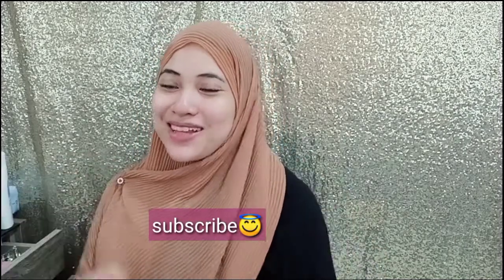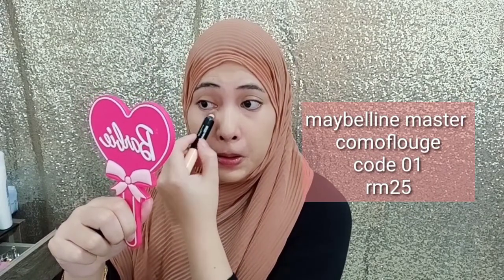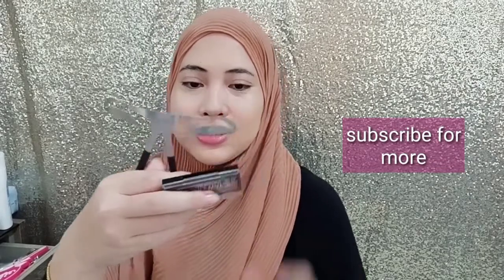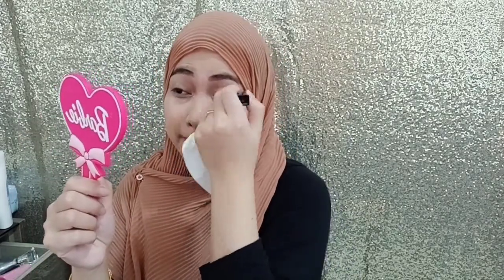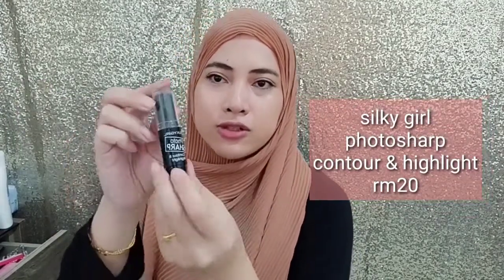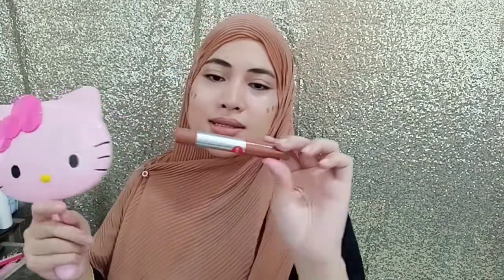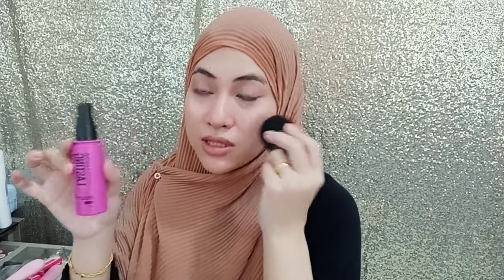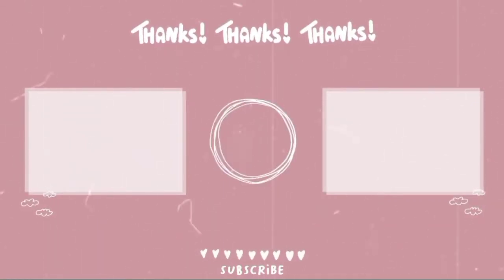EASY RAYA EID SOFT PINK MAKEUP LOOK TUTORIAL MAYBELLINE 5 MIN HACK